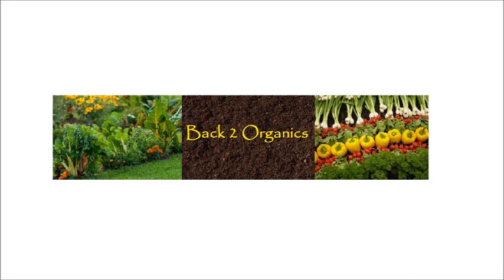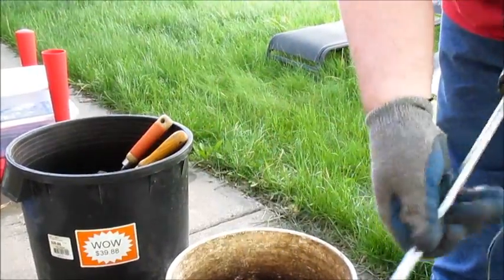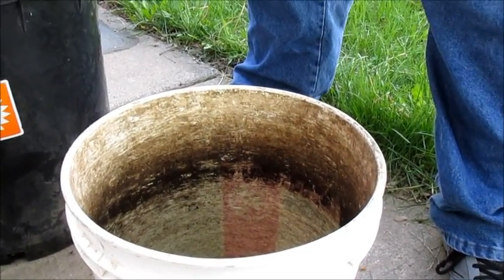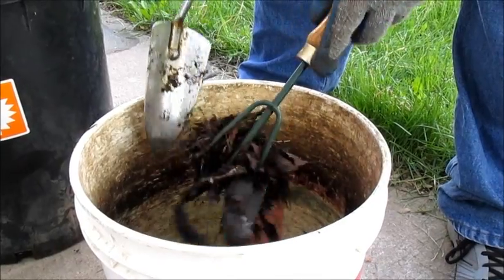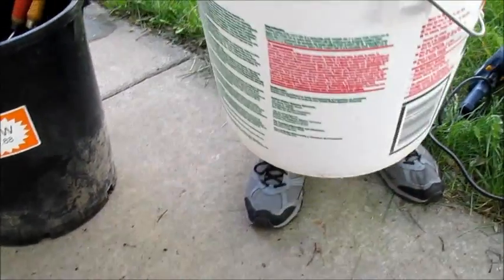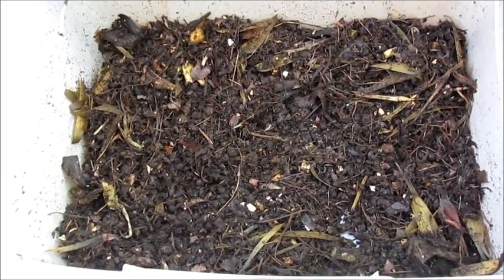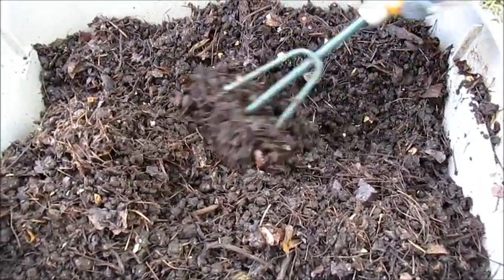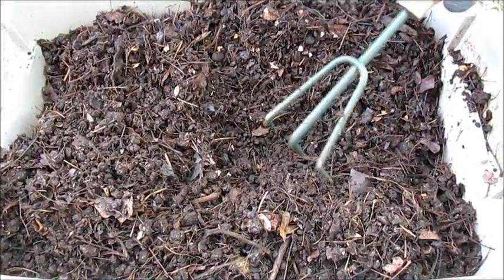How to Grind Compost So That it Will Breakdown Faster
Grinding my compost up to give it more surface area for the bacteria to work on, that way it will breakdown faster. Grinding your compost is an awesome way to also increase the air flow and get rid of pockets that have gone anaerobic. Compost grinding also helps to cut down on any smell and blends the materials together very well.